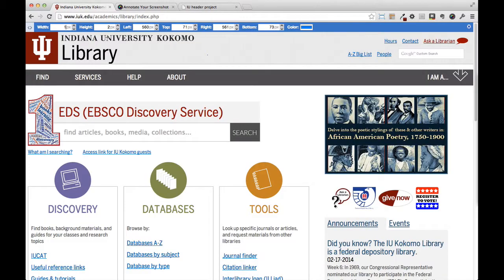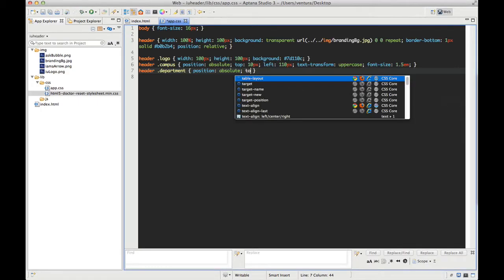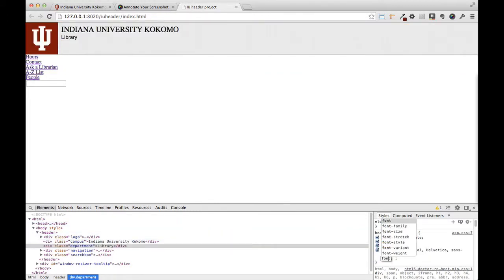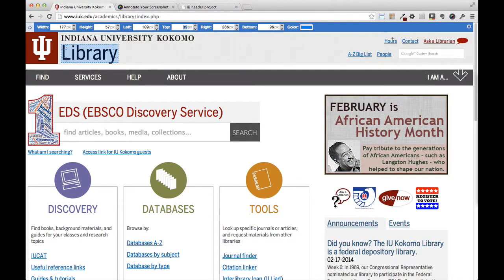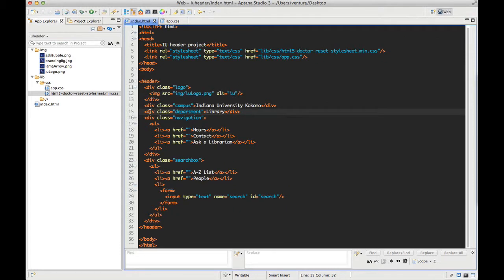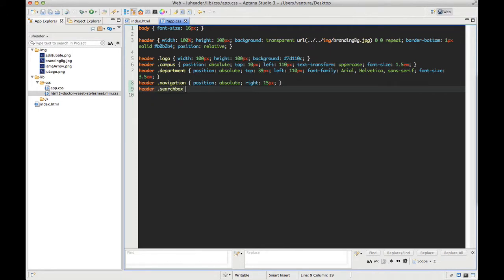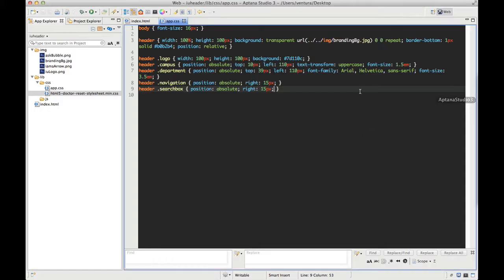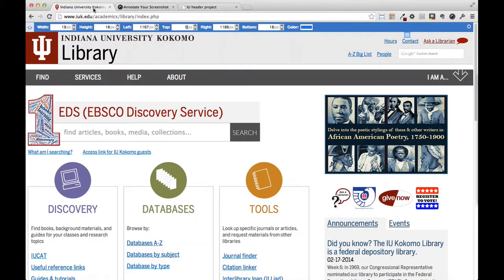IU header - part 4 (CSS3 styling cont'd)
CSS3 styling of the IU Kokomo header